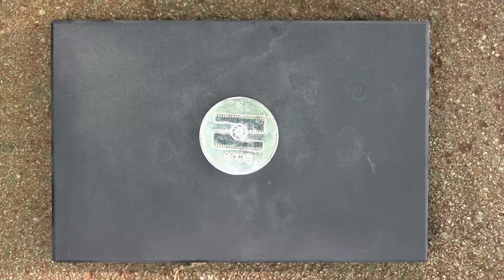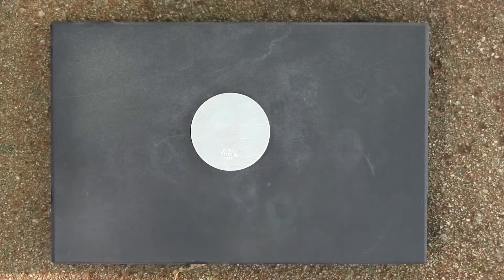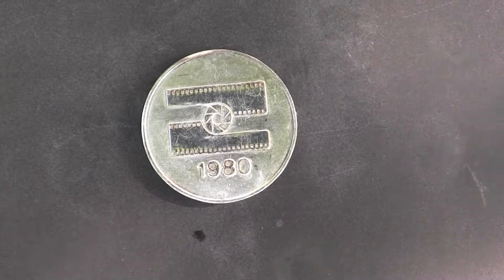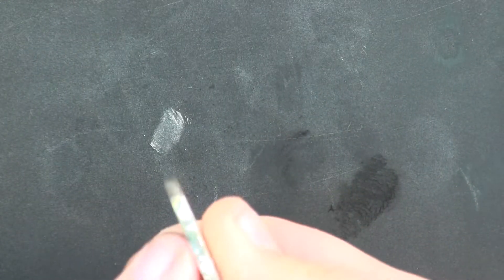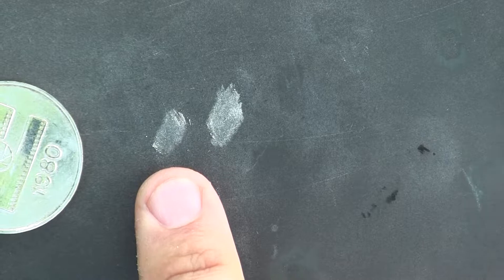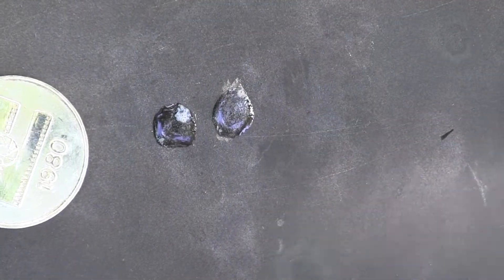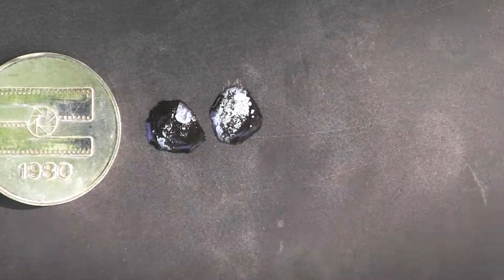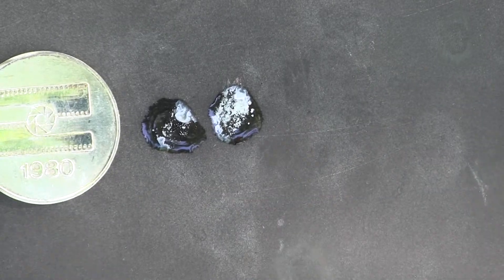078 | Coin size 1980s metal from film festival